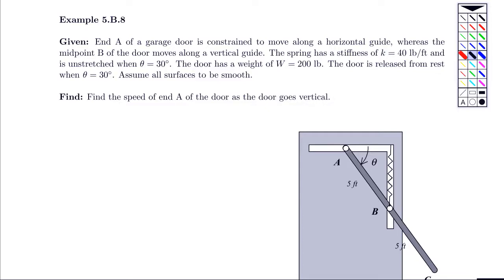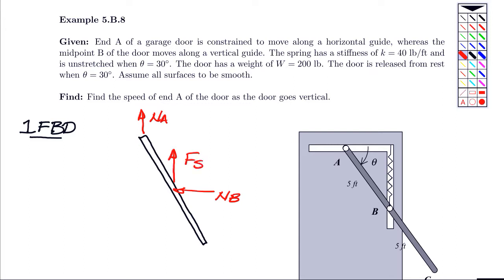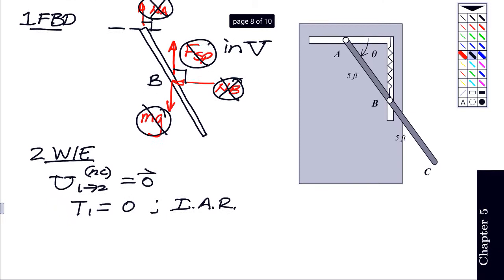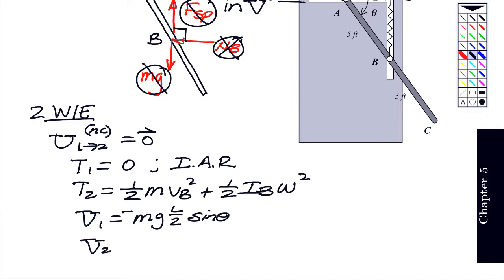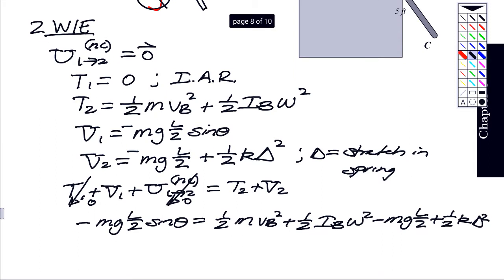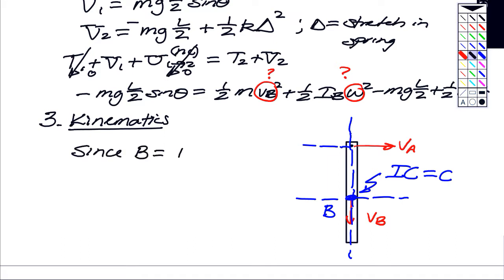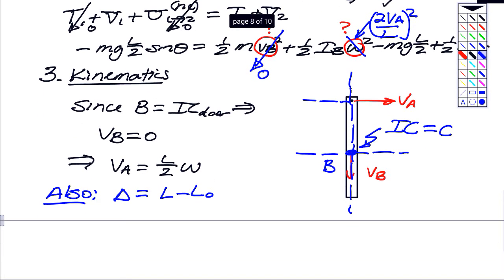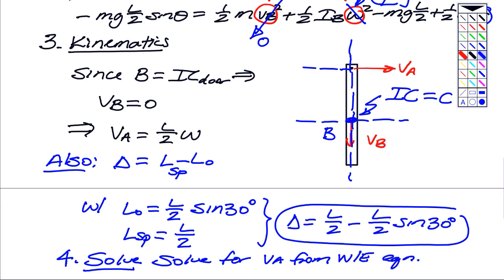Dynamics: A Lecturebook -- E5.B.8